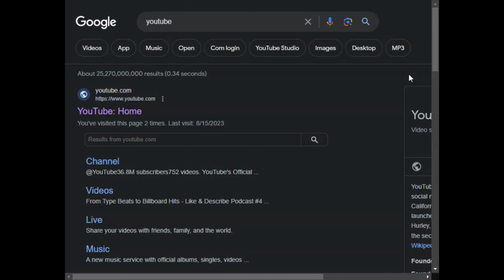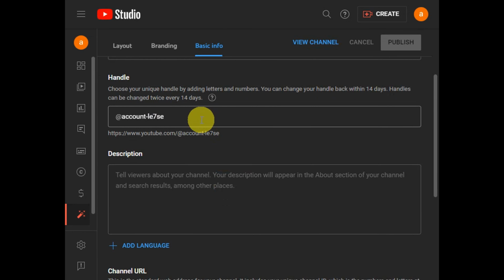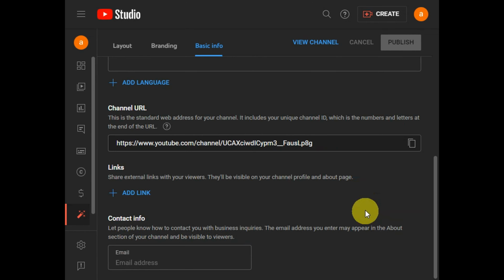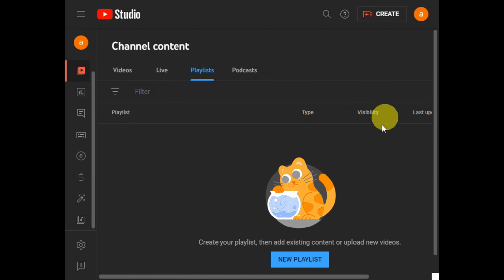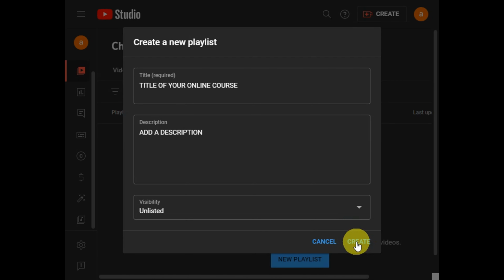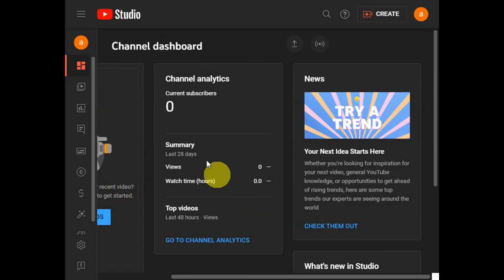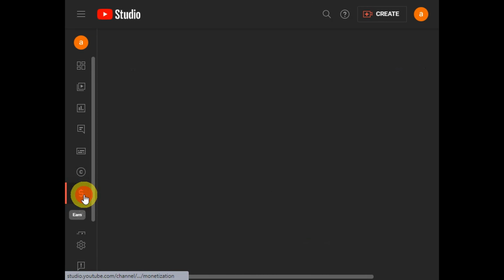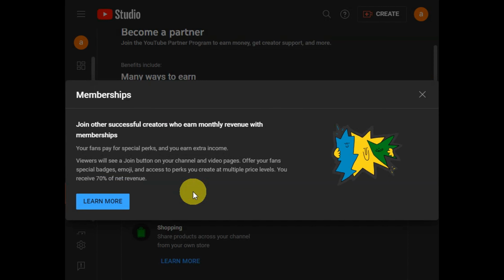How to Sell an Online Course (Sell Online Course Tutorial)